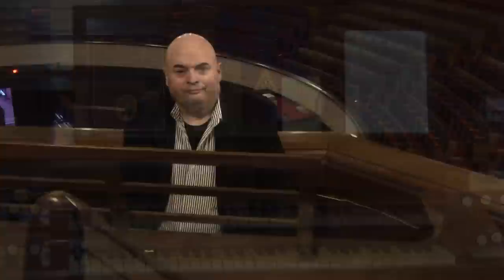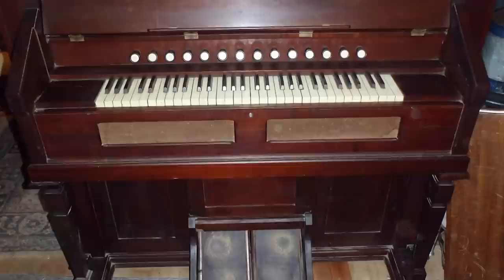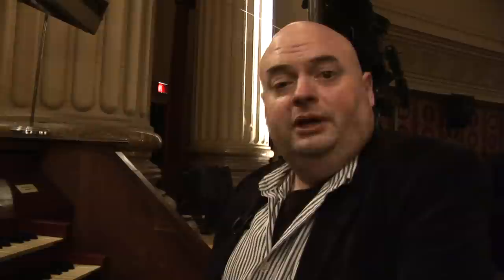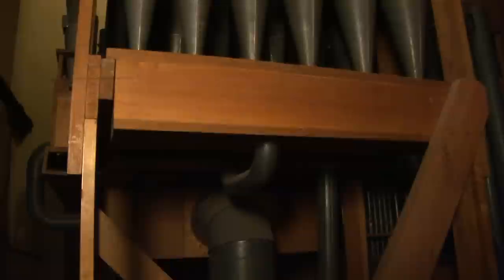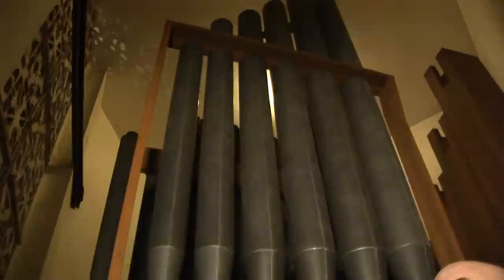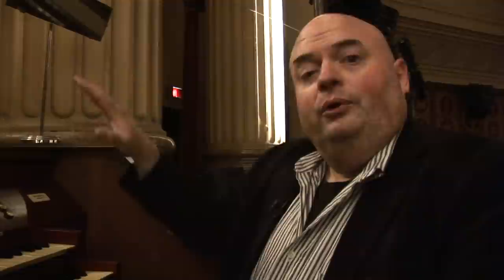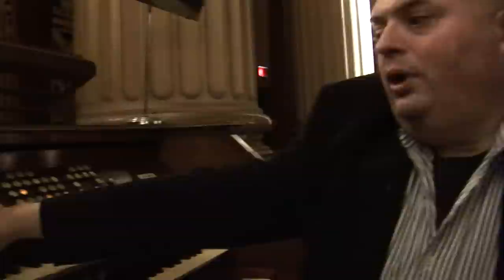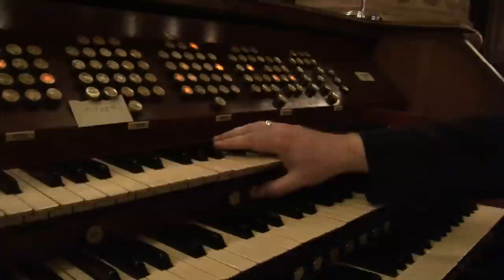Oakland Scottish Rite Estey Pipe Organ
Short documentary of the 1927 Estey Organ at the Oakland Scottish Rite in Oakland, California.